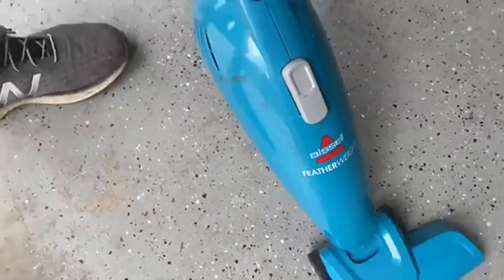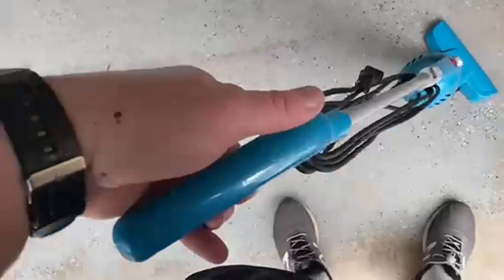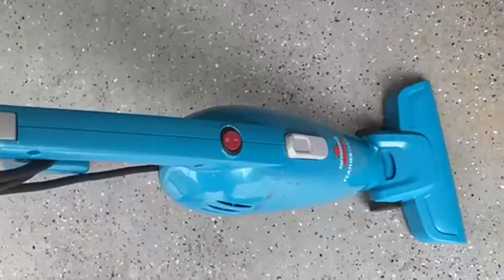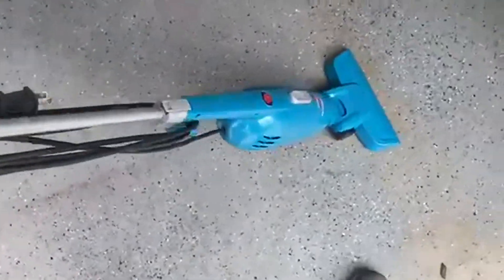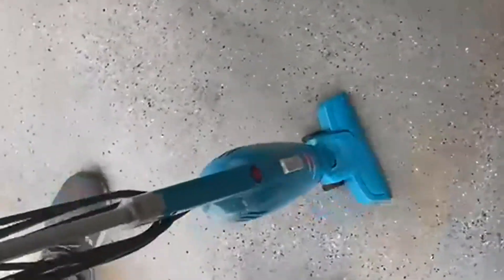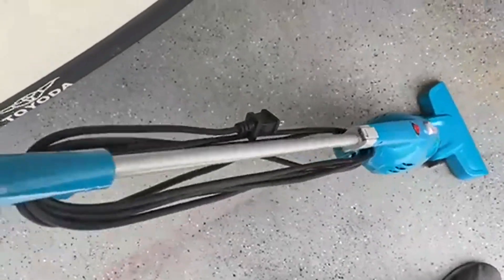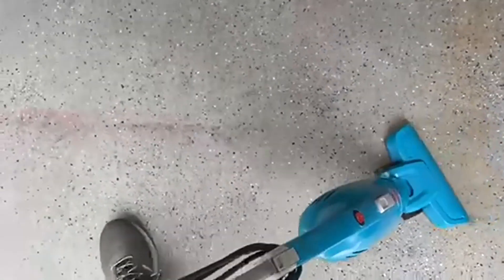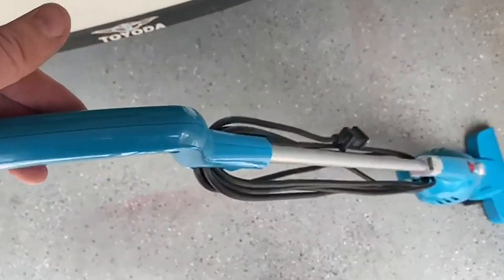Bissell Featherweight 2033 Is Pretty Awesome!